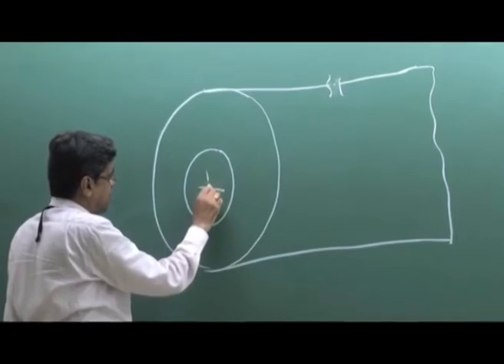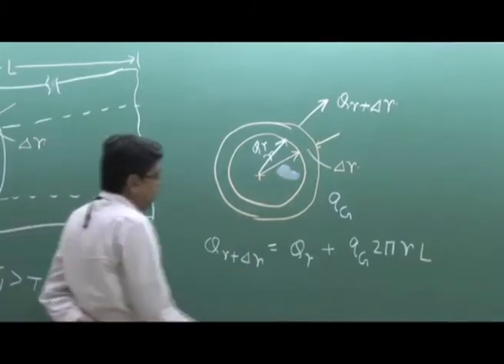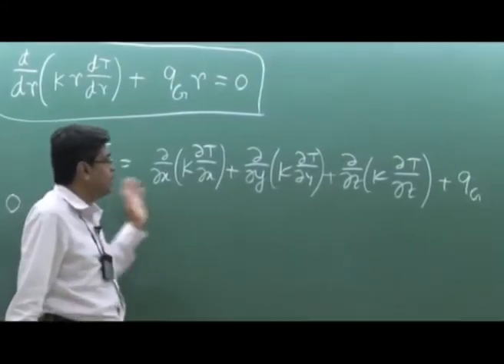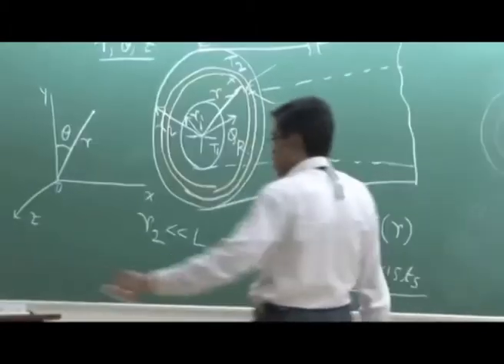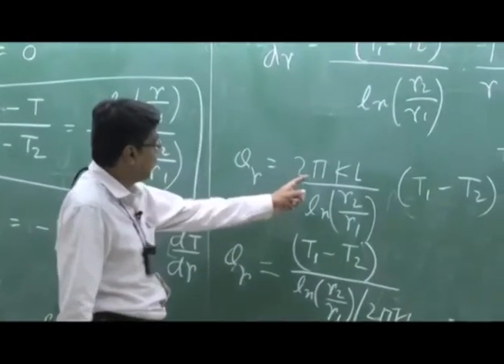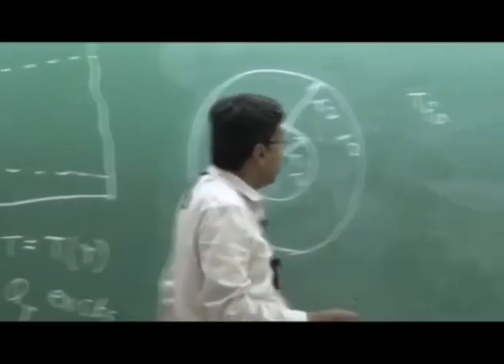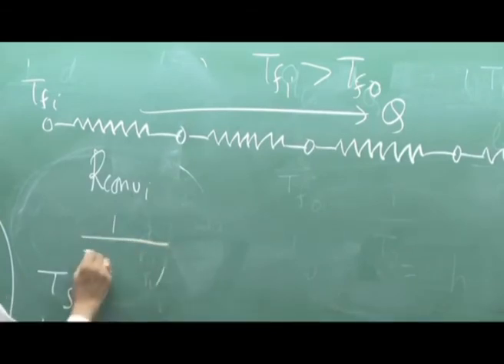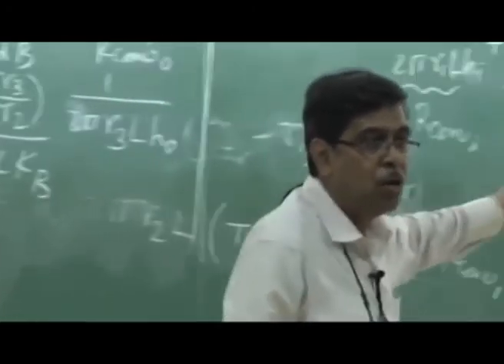1D Steady State Heat Conduction In Cylindrical Geometry: Lecture-08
Course: Conduction and Convection Heat Transfer